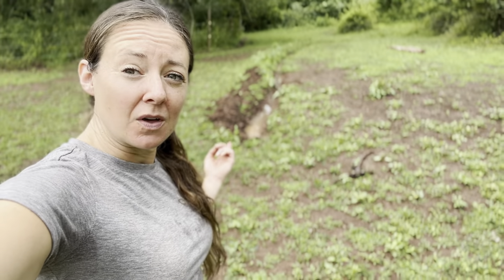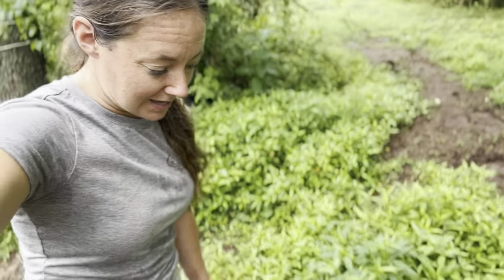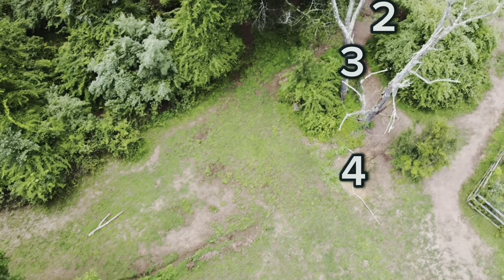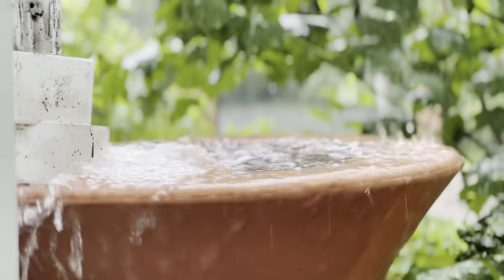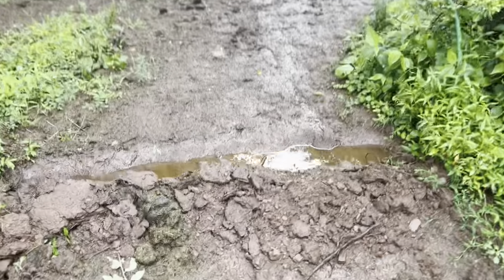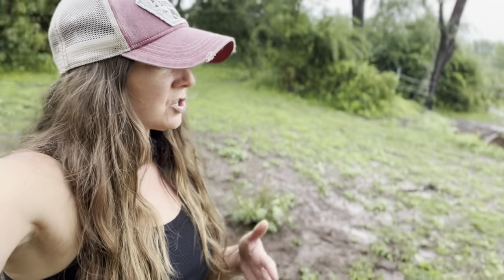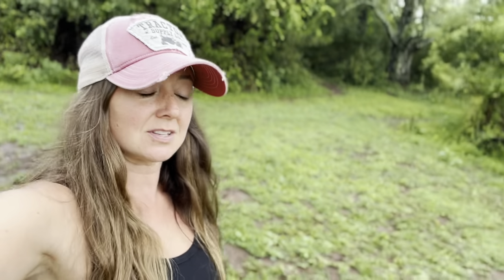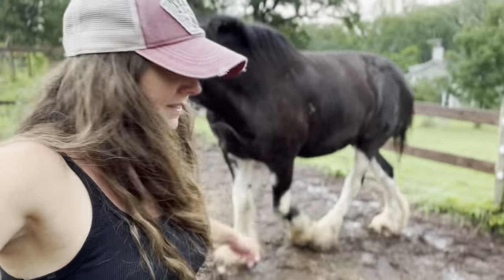Adding More Swales to Catch Water Runoff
I already have one swale installed from last winter where my horse sacrifice plot was waterlogged and soggy. After experiencing what they can do to transform a space by slowing water runoff and catching it and storing it for slow seepage into the ground layer on, I’ve installed an additional three shorter swales on the hillside with the horse trail.

ONLINE CLASSES
Beginner Beekeeping: